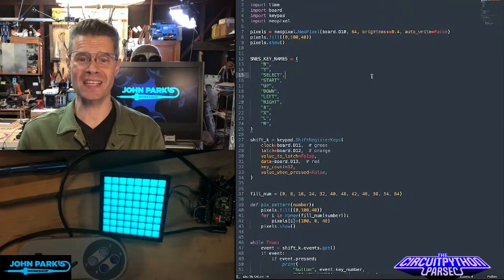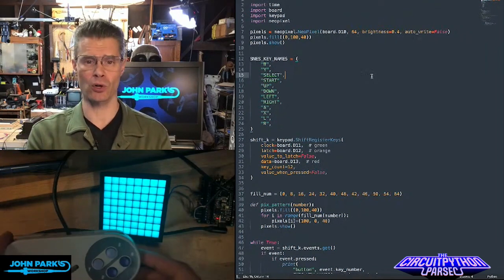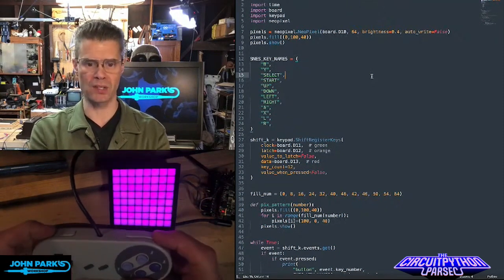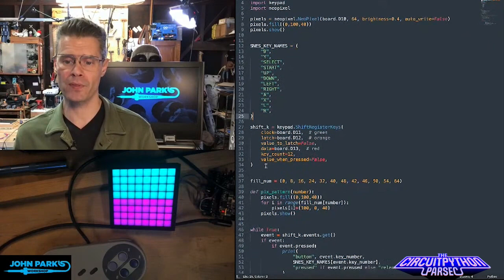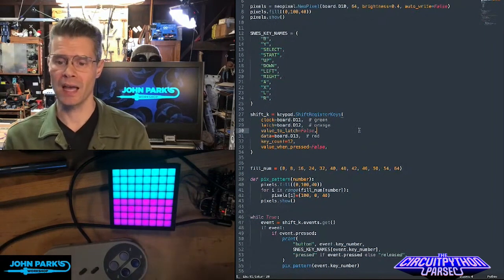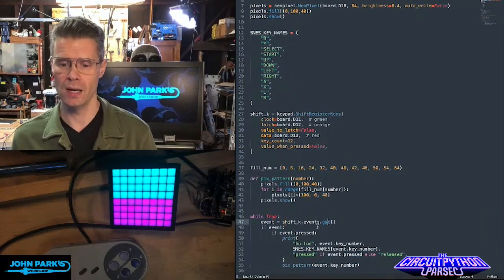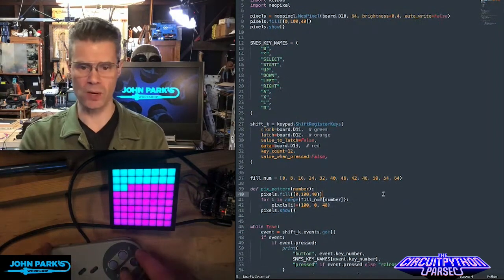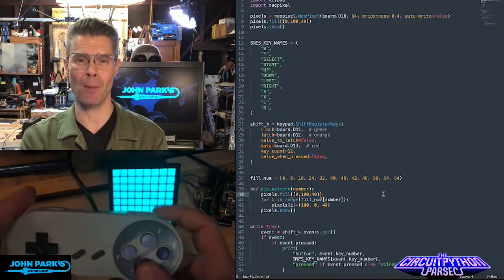John Park's CircuitPython Parsec: Using SNES Controllers @adafruit @johnedgarpark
How to use Super Nintendo controllers in CircuitPython with the keypad library.